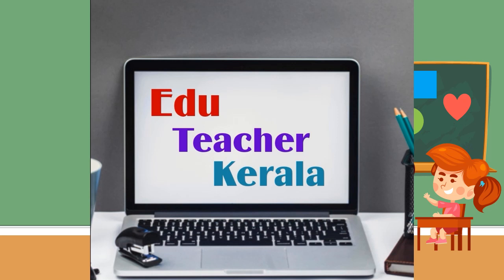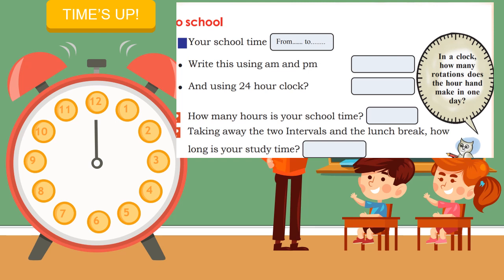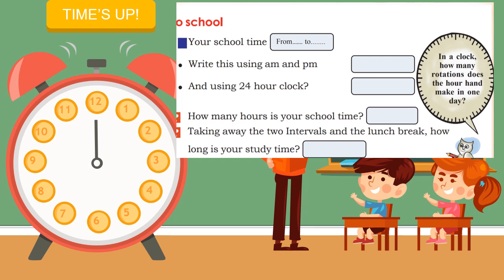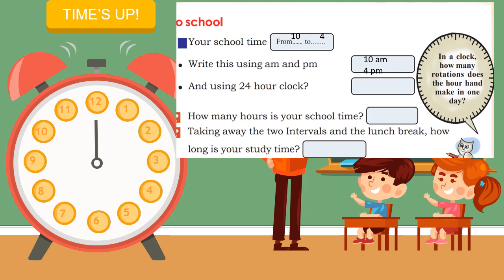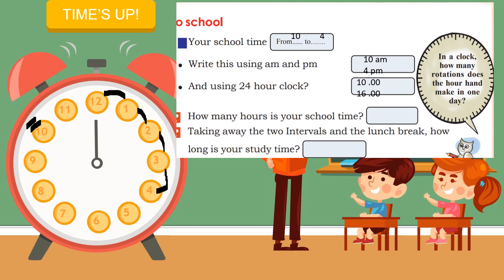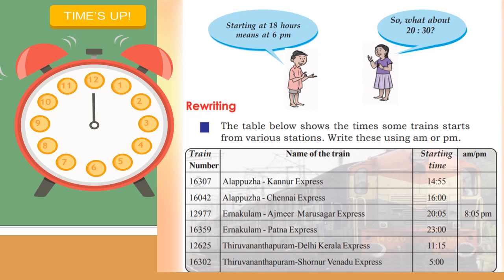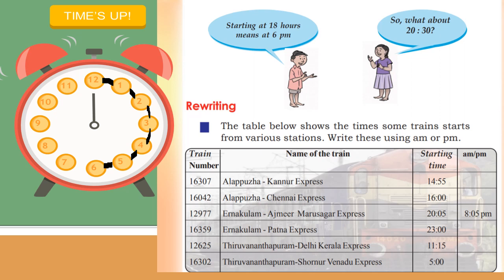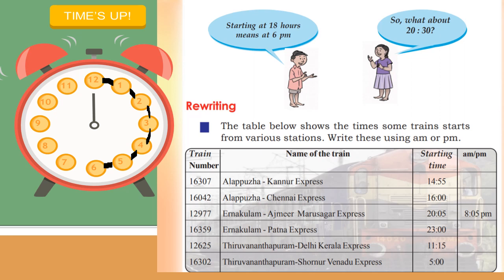CLASS 4 MATHS WORKSHEET/SEPTEMBER 3/TEXTBOOK EXCERCISES